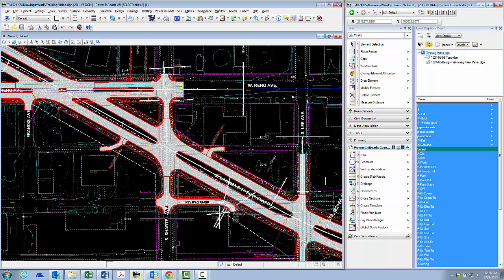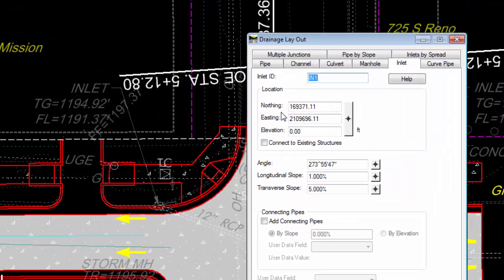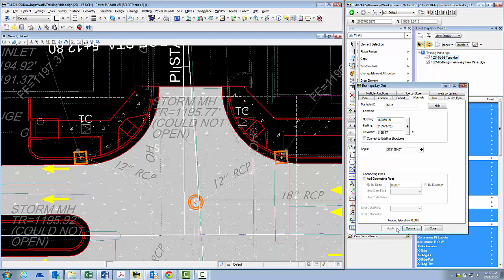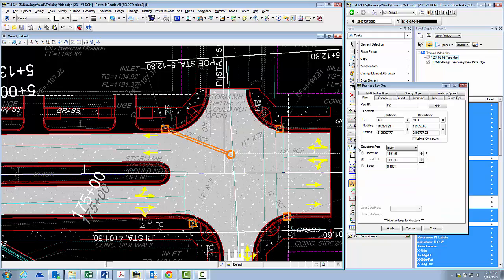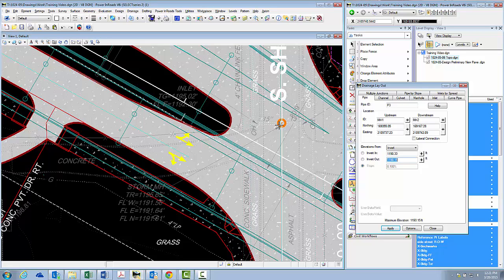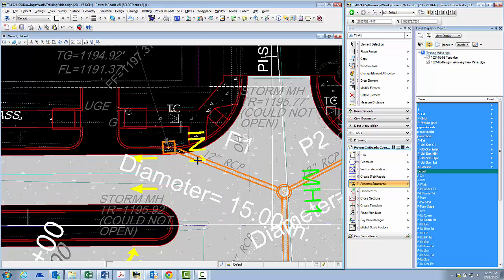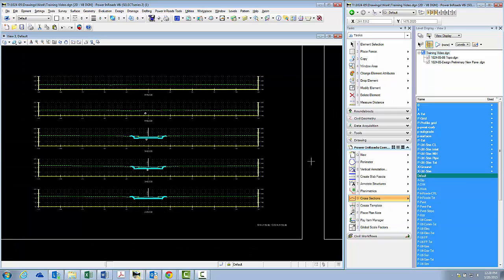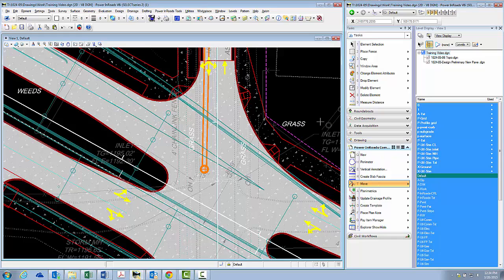MAC Training Video- Create & Display Structures in Storm & Sanitary InRoads SS2